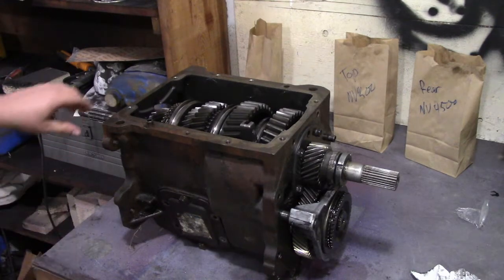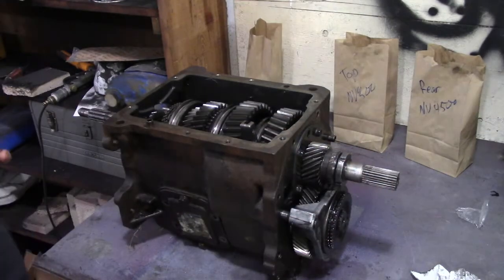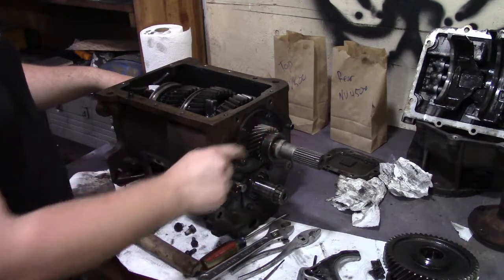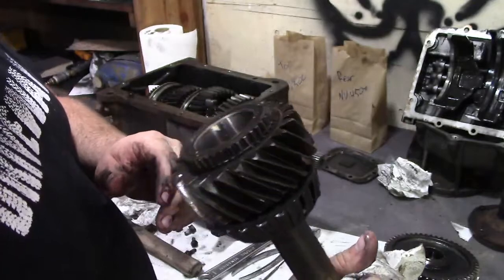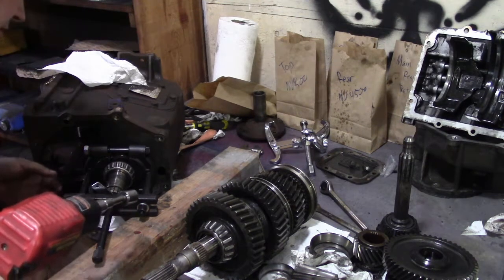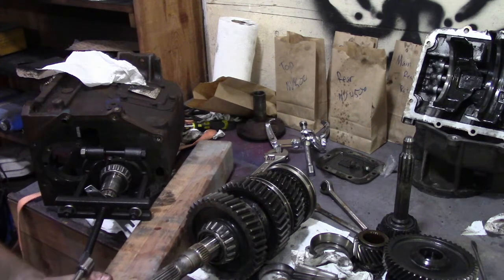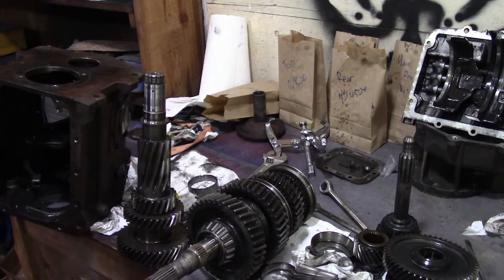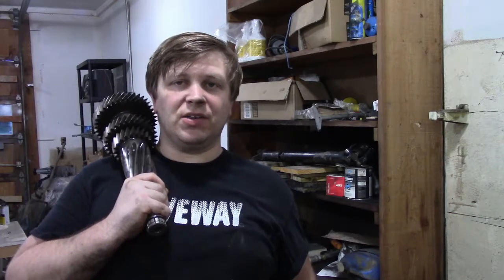Dodge Raider | Disassembling the NV4500 Transmission Cheaply | Driveway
Its time to disassemble the transmission and find where the failure was at. There are many special tools for sale for the transmission that you could burn through $400 if you bought them all.  I really don't plan on being in another NV4500, so I don't think I will find a return on investment on those tools, so I will make do with the simplest ones.